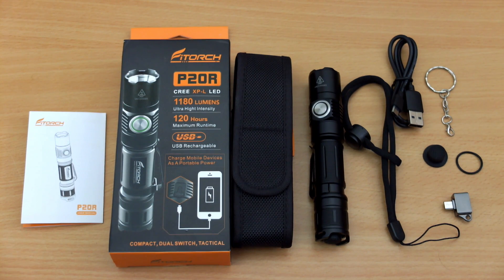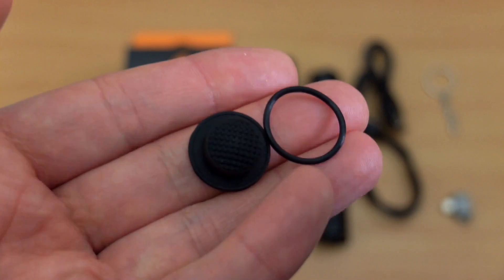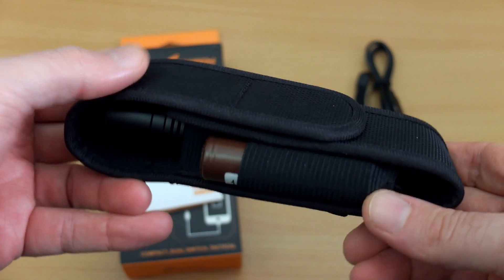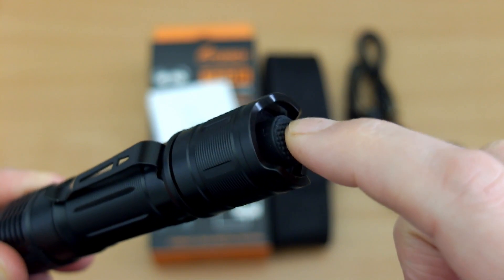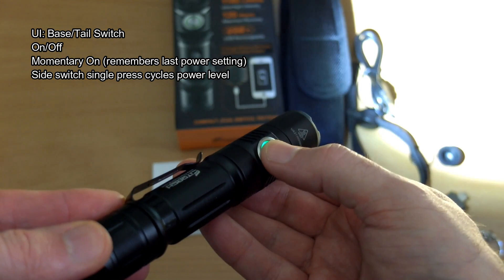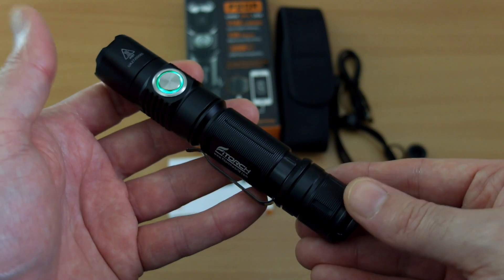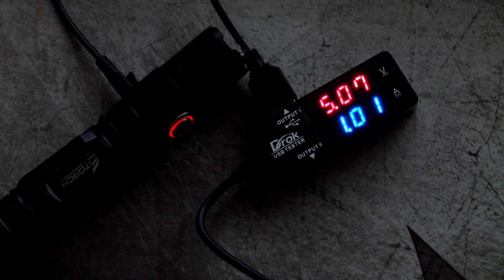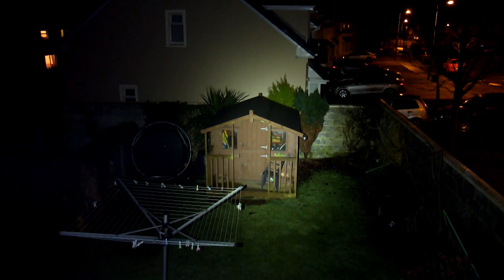FiTorch P20R LED Torch: Review & Test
LED Lights Amazon USA UK
A look at the new compact tactical styel torch from FiTorch the P20R
This comes with a fairly extensive bundle of items and can also be used as a power bank charger for other devices via the USB OTG adapter supplied. I find out if the P20R is any good.
Test includes charging speed/termination, power bank output, WR test and outside beamshots.

Details from the maker:
Model: P20R
Flashlight Type: Handheld
Flashlight size: Mini
Emitters: Cree XP-L
Emitters Quantity: 1
Luminous Flux: high 1180LM max / medium 300LM / low 30LM / strobe 1180LM / SOS 1180LM
Luminous Intensity: 18600cd
Feature: Anti-rolling Bezel,ATR (Advanced Temperature Regulation) Technology,Lanyard,Low-voltage Warning,Memory Function,Portable,Power Indicator,Rechargeable,Waterproof
Function: Backpacking,Bike,Camping,EDC,Exploring,Fishing,Hiking,Night Riding,Outdoor,Walking
Switch Location: Side Switch,Tail Cap
Power Source: Battery
Battery Type: 16340,18650,CR123A
Battery Quantity: 1 x 18650 or 2 x CR123A or 2 x 16340
Battery Included or Not: No
Mode Memory: Yes
Rechargeable: Yes
Waterproof Standard: IPX-8 Standard Waterproof

Product Details
Working Voltage: DC 2.75V - 8.4V
Impact Resistance: 2M
Body Material: Aerospace-grade Aluminum Alloy

Runtime
High Mode: 1.5h
Mid Mode: 3.8h
Low Mode: 120h

Product weight: 0.0870 kg
Package weight: 0.1800 kg
Product size (L x W x H): 14.00 x 2.50 x 2.50 cm / 5.51 x 0.98 x 0.98 inches
Package size (L x W x H): 20.50 x 8.50 x 3.70 cm / 8.07 x 3.35 x 1.46 inches

Package Contents: 1 x LED Flashlight, 1 x Holster, 1 x USB Cable, 1 x Lanyard, 1 x O-ring, 1 x Snap Cap, 1 x Keyring, 1 x USB OTG Kit, 1 x Pocket Cilp